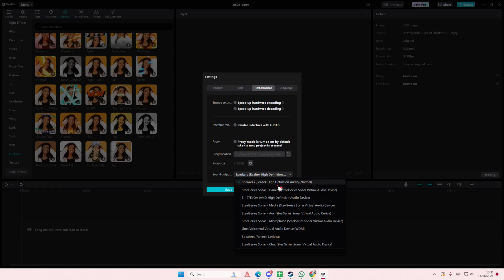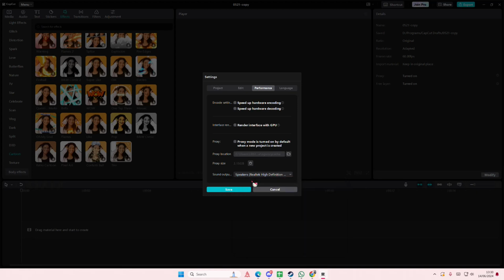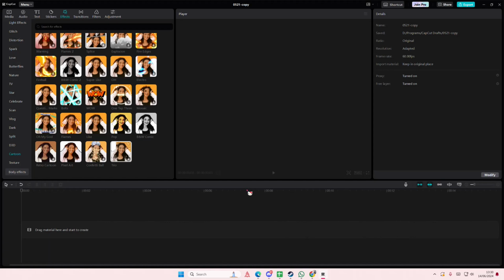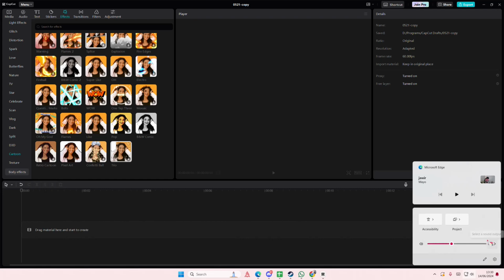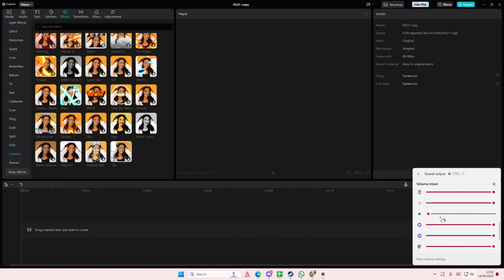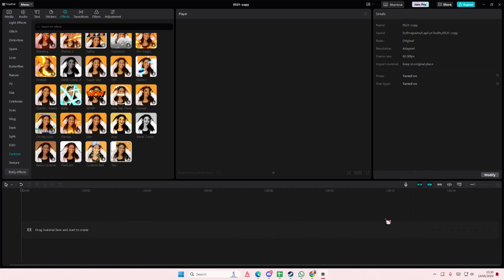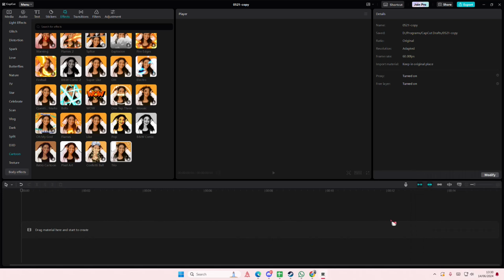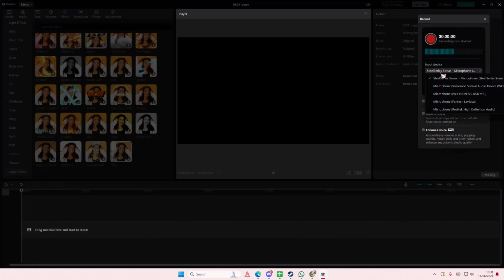❤️ USER-FRIENDLY TUTORIAL: No Sound Detected On CapCut PC Fix - How To Change Sound Output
Fix the sound output on your CapCut PC app by watching this tutorial.